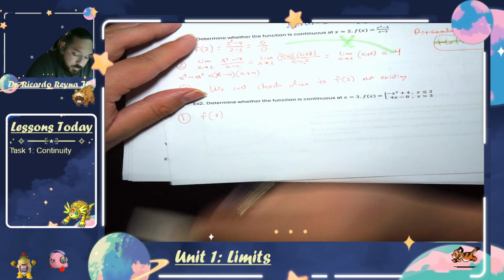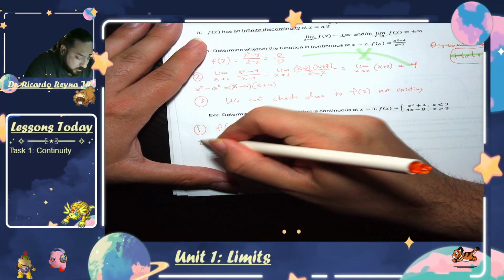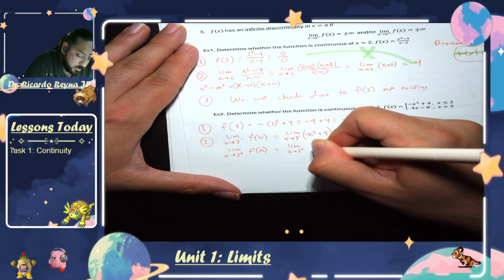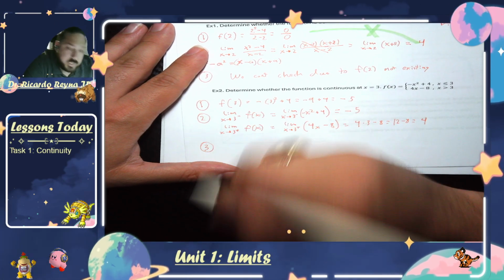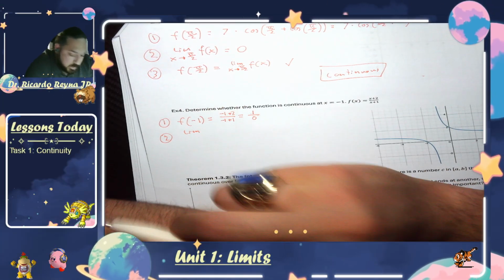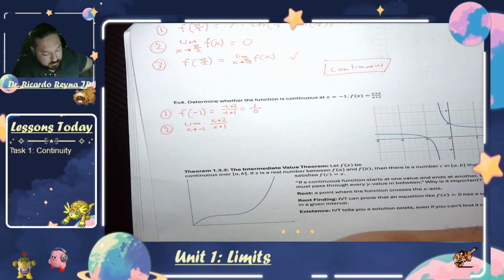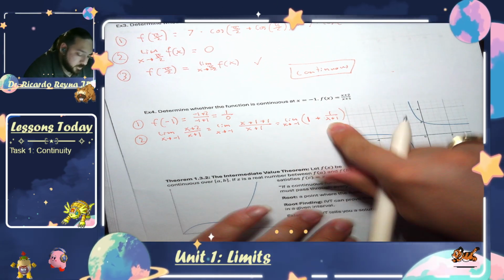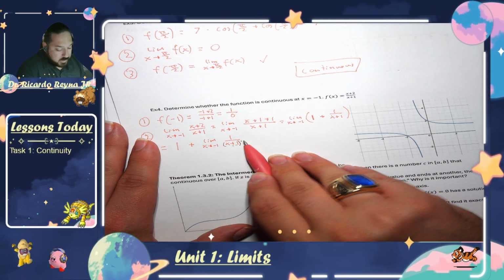Unit 1 3 Part 1